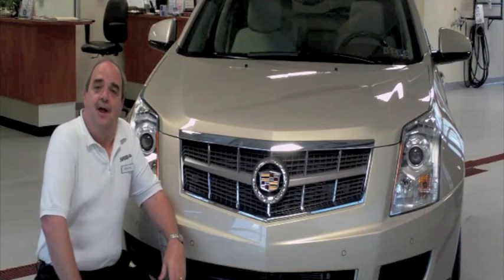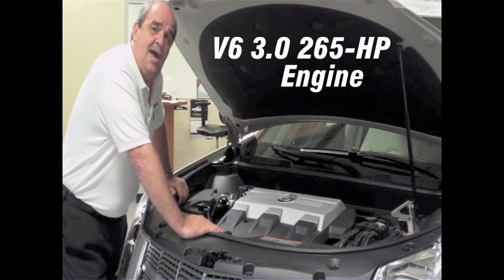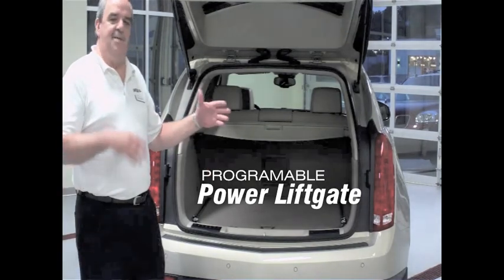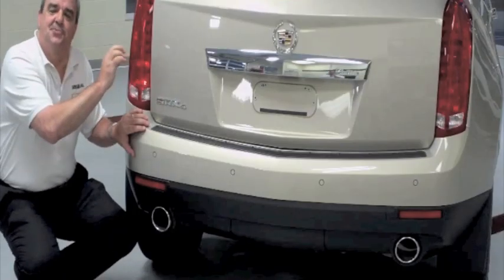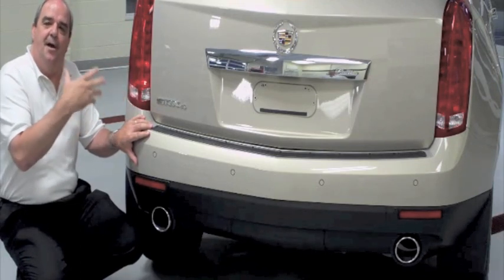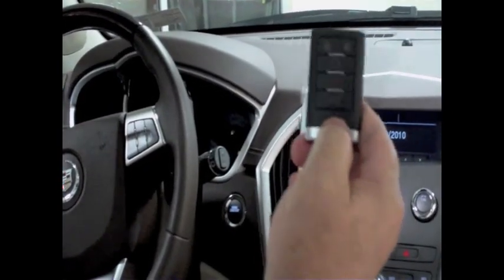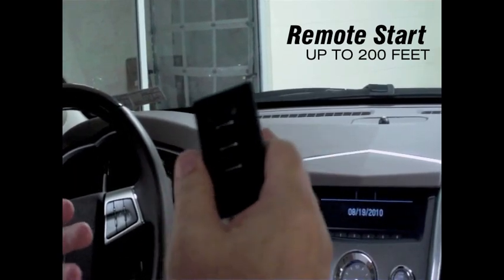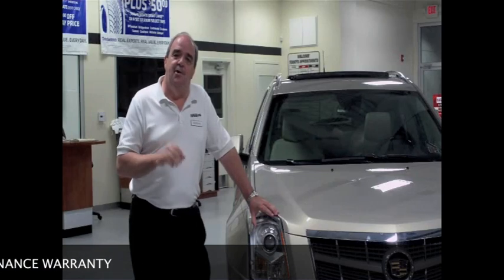2011 Cadillac SRX Video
2011 Cadillac SRX WalkAround...Smail Cadillac salesperson Bob Quigg presents new features on the 2011 Cadillac SRX.